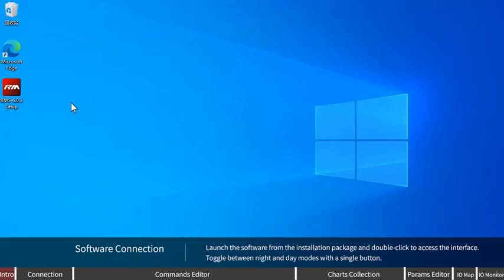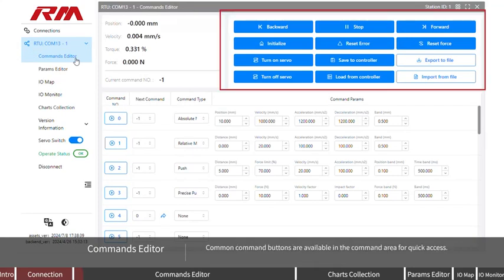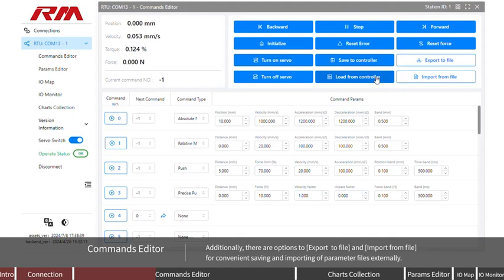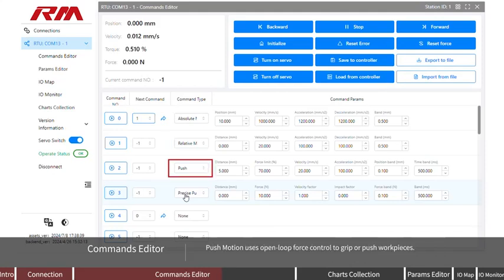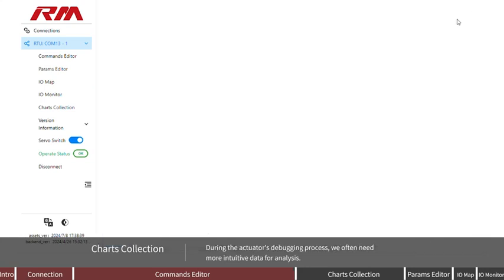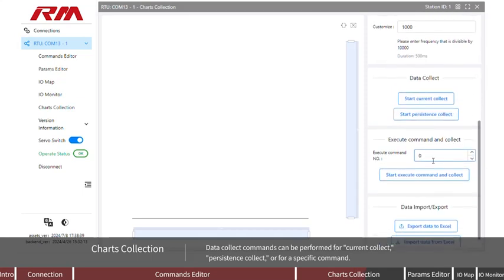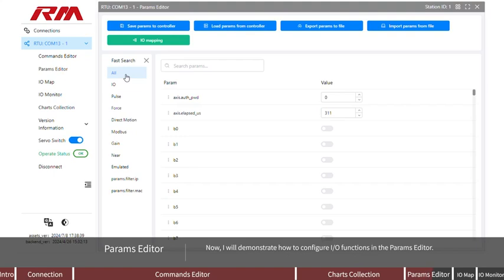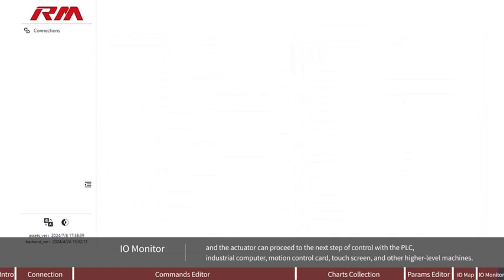ROBUST MOTION RM-CEP Driver User Guide-1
Robust Motion has wide range of driver solutions by performane and field networks. This video is a kind of basic tutorial how to set up and use Robust Motion's drivers. ROBUST MOTION사에서는 다양한 드라이브 솔루션들을 제공하며 제품의 성능과 통신 타입에 맞는 선택을 하실 수 있습니다. 이 영상은 ROBUST MOTION사의 드라이브 셋업과 사용에 필요한 기본 교육 내용을 담고 있습니다. 감사합니다.